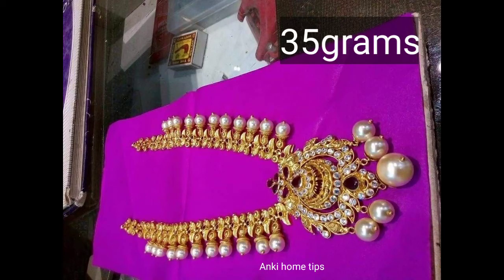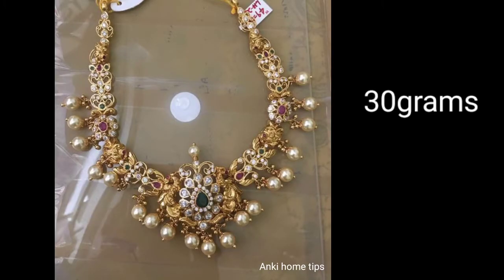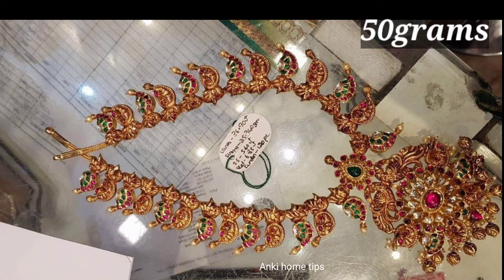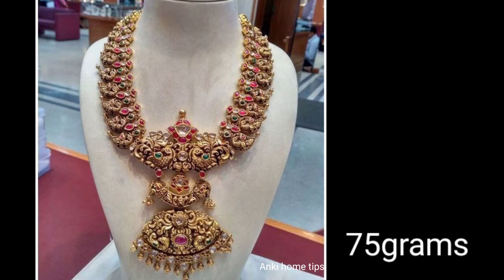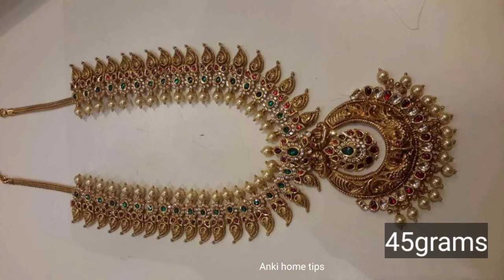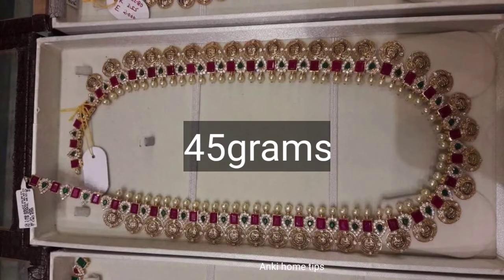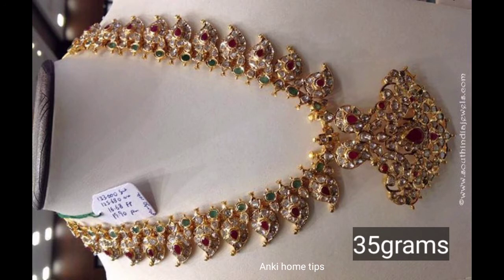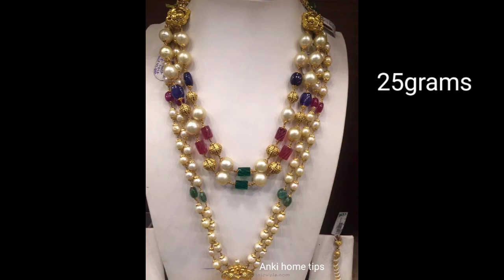Latest gold bridal traditional designs | long , short harm design